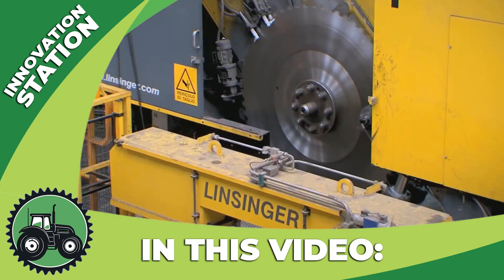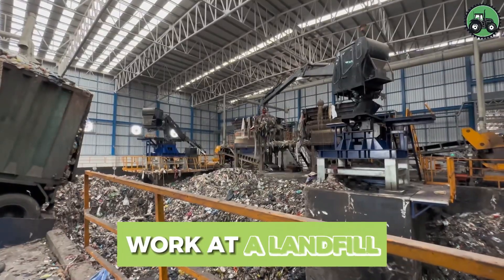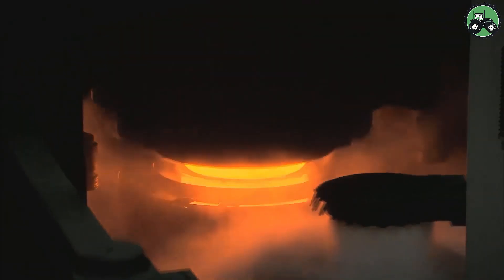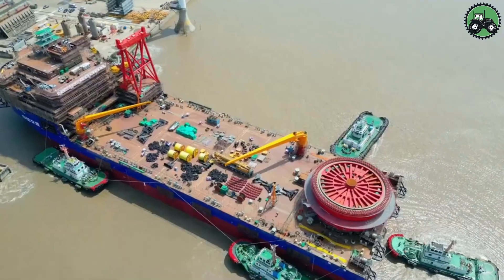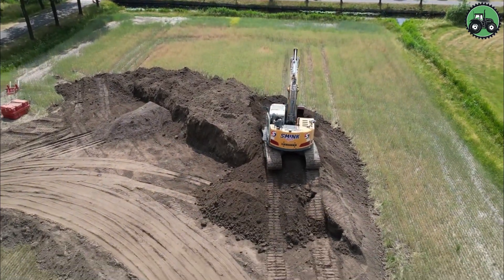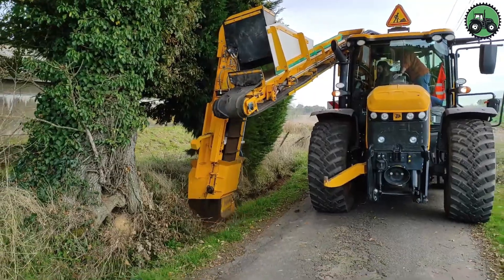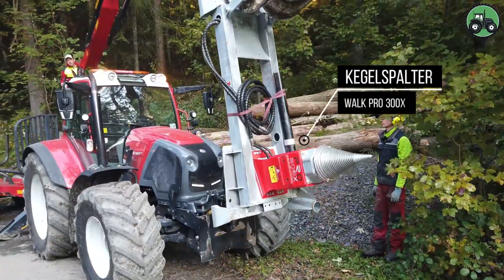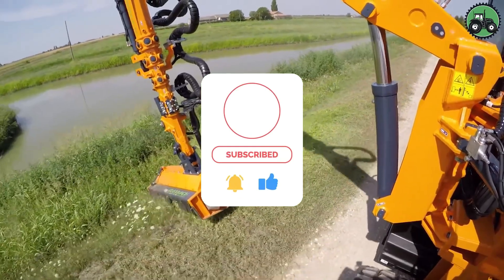Revolutionary Heavy Machinery Cutting-Edge 2024 Tech Beyond Compare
Explore cutting-edge equipment and machinery that push the boundaries of what's possible, showcasing the latest in heavy machinery technology. From colossal construction vehicles to precision agricultural implements, these remarkable creations are setting the stage for a new era of efficiency and capability.

Our in-depth coverage highlights the incredible features and functionalities of these next-level machines, offering insights into how they are revolutionizing various industries. Whether you're an industry professional or simply fascinated by the marvels of technology, this video is your gateway to a world of innovation.

Join us on this journey of discovery as we unveil the future of heavy machinery in 2023. Don't miss out on witnessing these unbelievable technological marvels that are taking heavy machinery to unprecedented heights.

This Video researched by: Vito Castelas
Address: 138 S Guadalupe Ave 645
Mother's maiden name: Brown

Innovation Station does not fully own the material compiled in this video. It belongs to individuals or organizations that deserve respect.